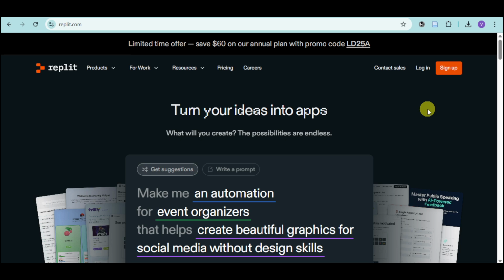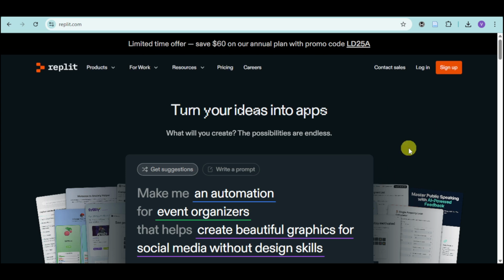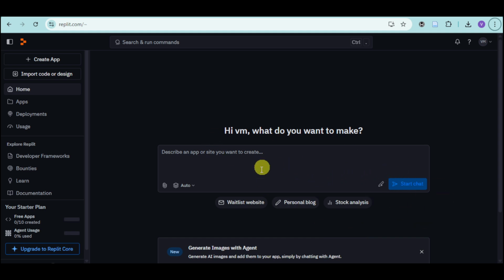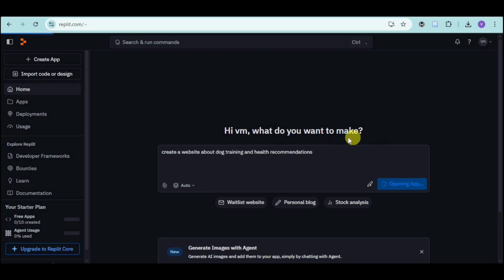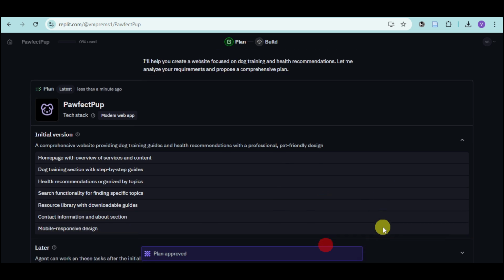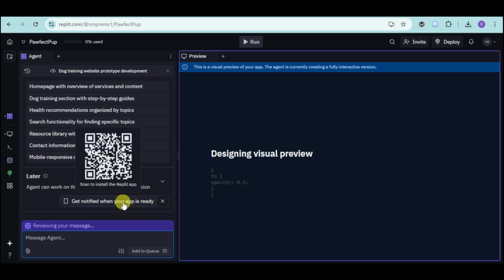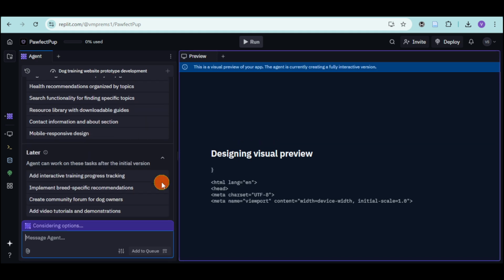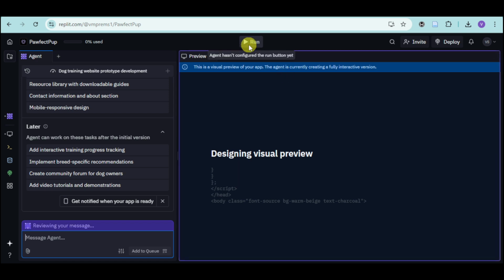🌐 How to Create a Website Using Replit AI ⚡ (2-Min Tutorial 2025)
📌 In this video, I'll show you how to create a website with Replit AI in just a few simple steps. This method is quick, easy, and clearly explained, so you can follow along and get it done in no time!